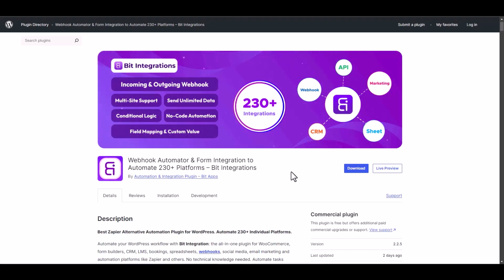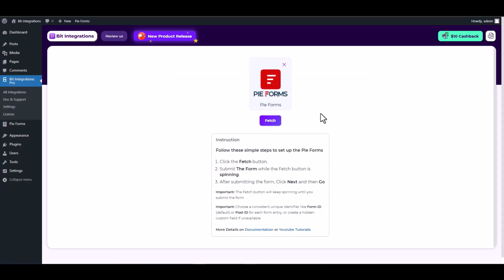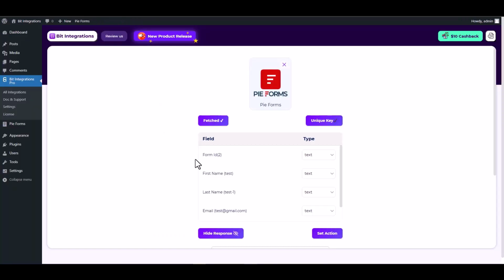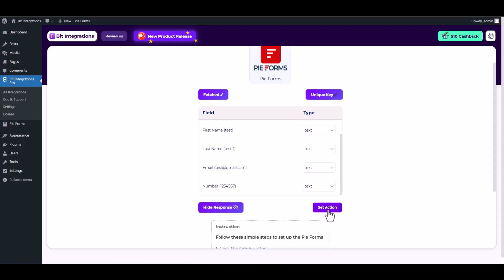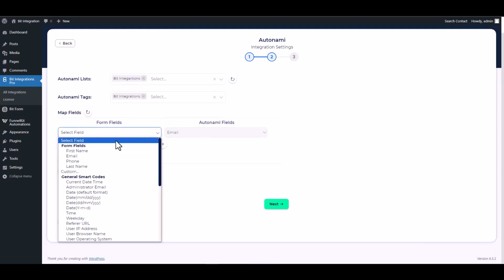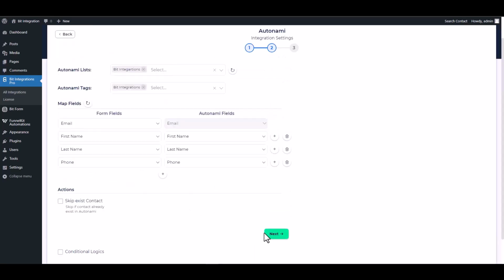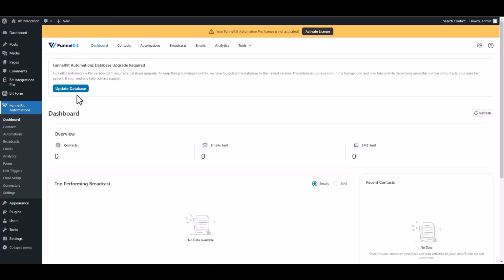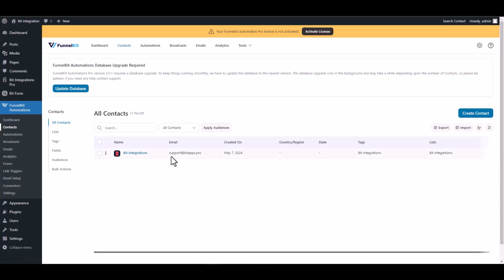Integrating Pie Forms with FunnelKit | Step-by-Step Tutorial | Bit Integrations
🔗 Ready to optimize your form management and funnel workflows? Join us on our YouTube channel for an in-depth tutorial where we demonstrate the seamless integration of Pie Forms with FunnelKit using the Bit Integrations WordPress plugin. Learn how to effortlessly connect these two tools to streamline your data collection and funnel processes.

Follow along as we guide you through the step-by-step process of integrating Pie Forms with FunnelKit, enabling you to automate your data management, enhance your marketing funnels, and boost productivity. Say goodbye to manual operations and welcome automated workflows for increased efficiency.

Key Highlights:
✅ In-depth walkthrough for integrating Pie Forms with FunnelKit using Bit Integrations for WordPress.

Whether you're a web designer, business owner, or form-building enthusiast, this integration empowers you to seamlessly merge Pie Forms with FunnelKit. Watch now to revolutionize your form-building efforts!